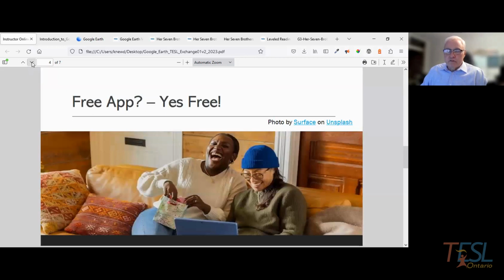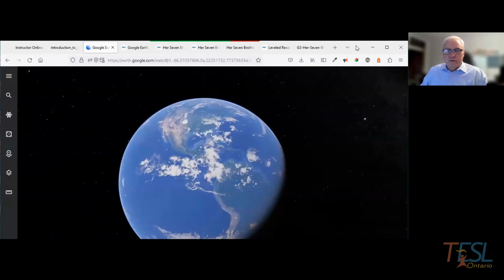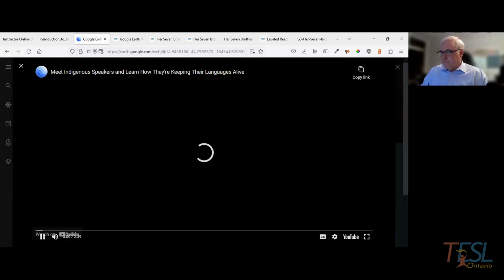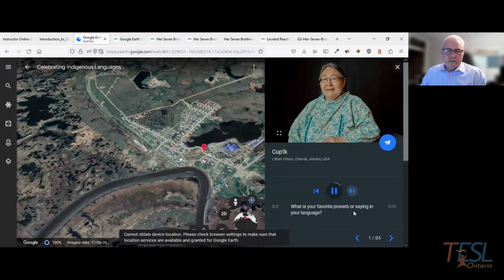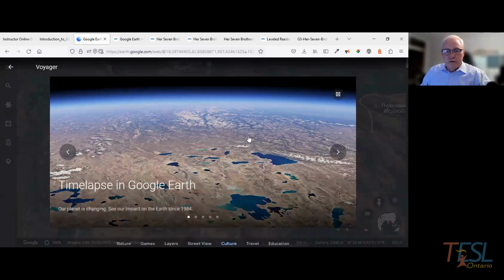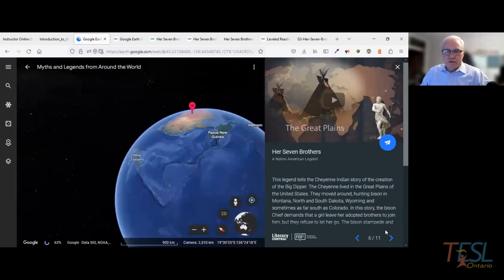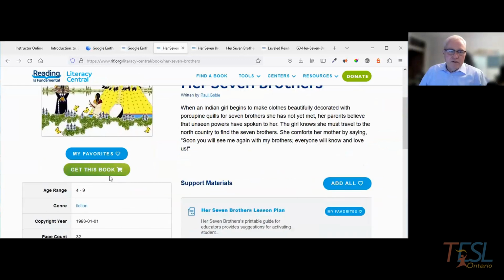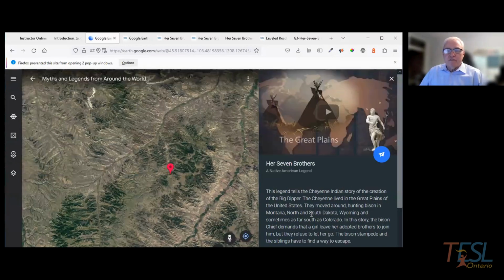TESL Exchange: Google Earth, Indigenous Languages and Myths (part 1/4)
Moderator: Gonul Turkdogan, OCELT

John Allan's 4 part series include:
Part 1: Google Earth, Indigenous Languages and Myths
Part 2: Google Earth, Indigenous Cultural Heritage
Part 3: Google Earth, Canada’s Residential Schools
Part 4: Create Google Earth Projects